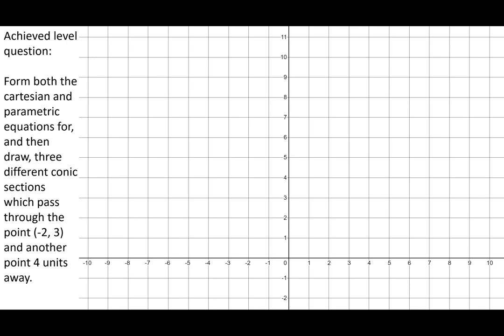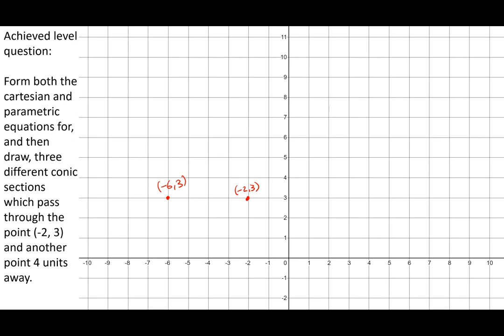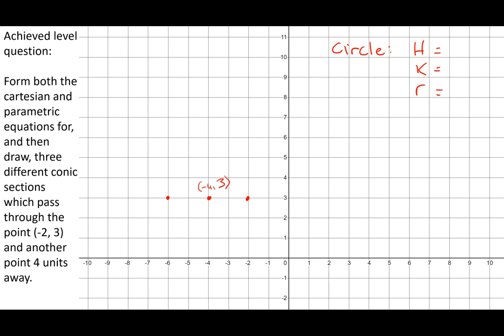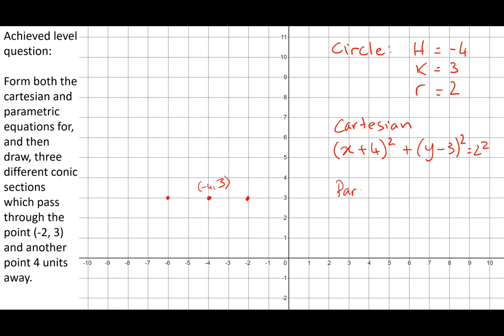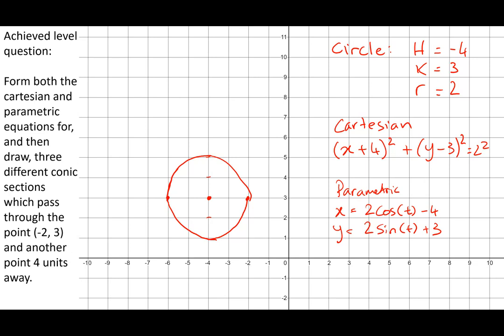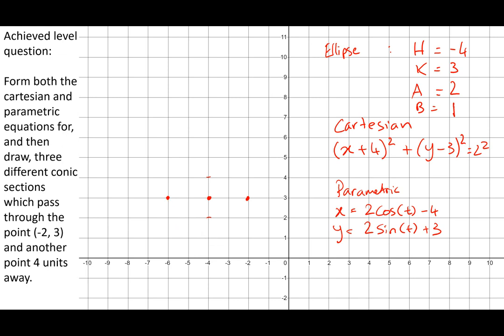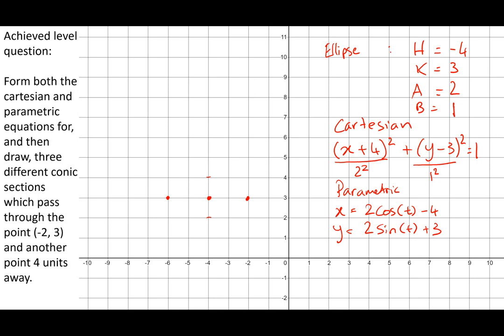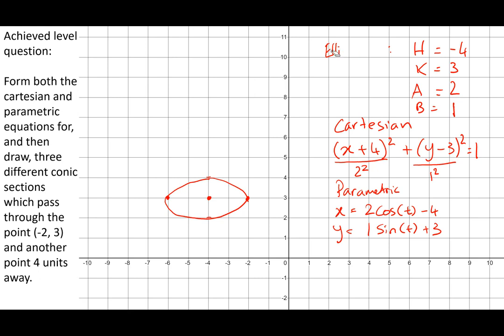Drawing Conics through 2 particular points (Achieved)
Drawing a circle, ellipse and hyperbola through 2 particular points, as well as forming their cartesian and parametric equations.